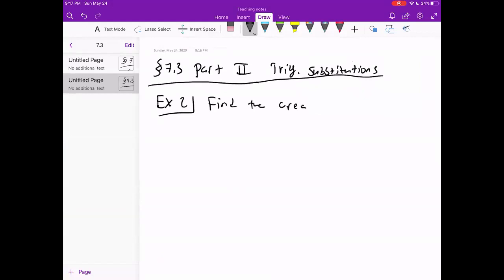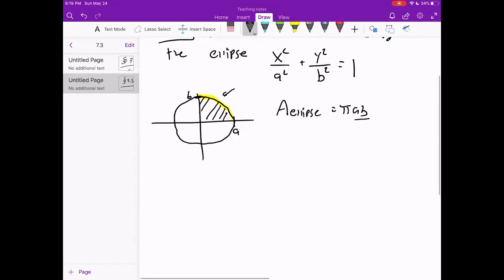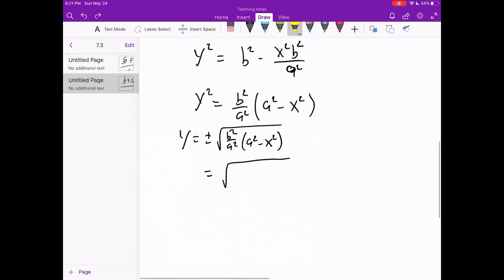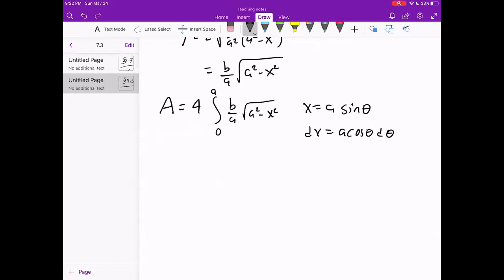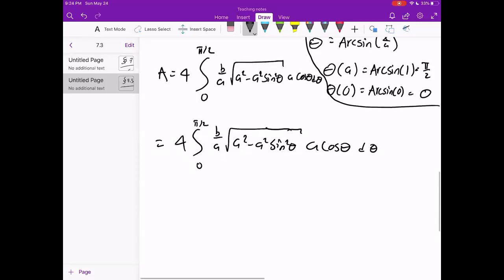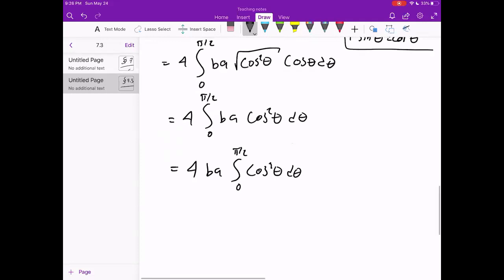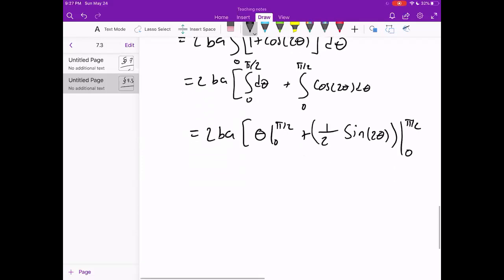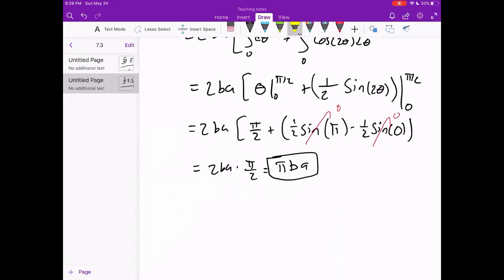Section 7.3 Part 2